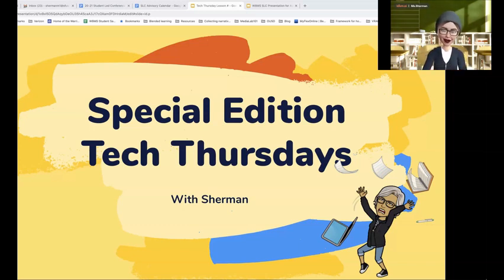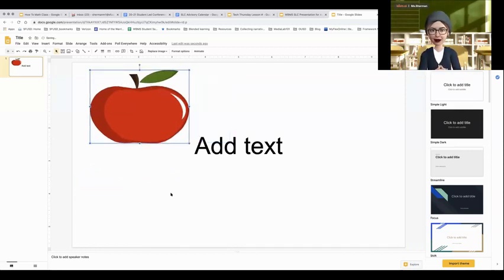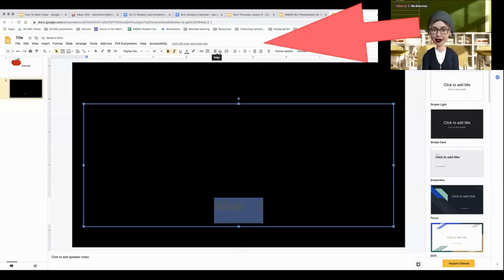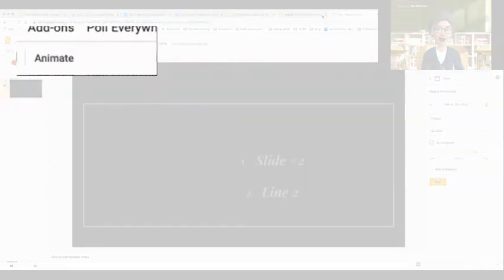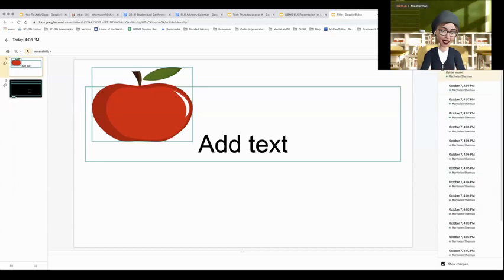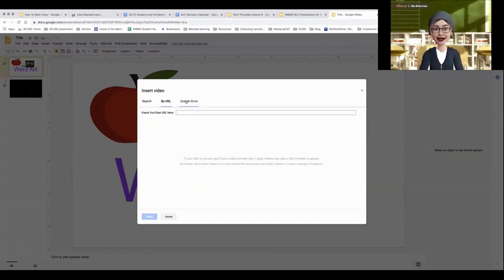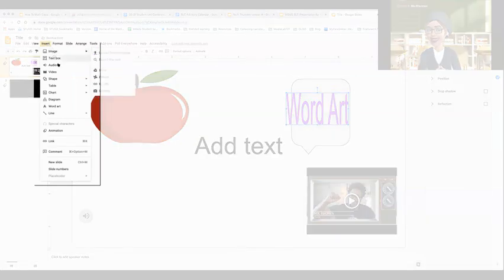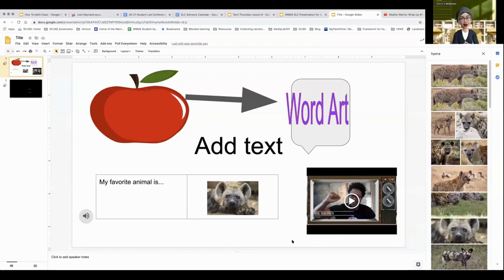Tech Thursday #6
Special edition for SLCs a tutorial on Google Slides for students.